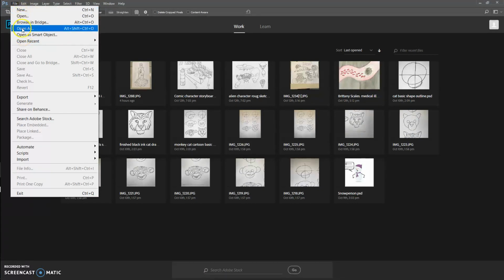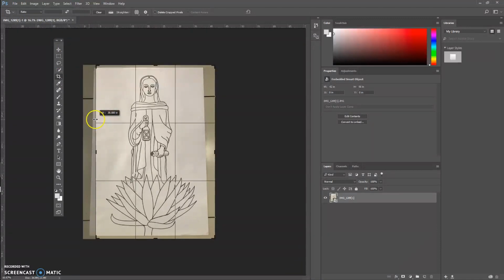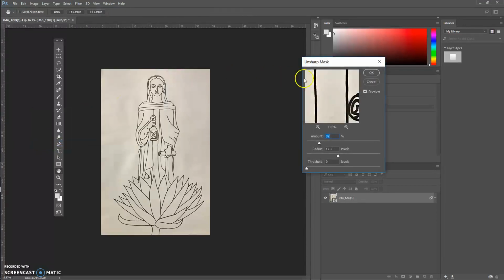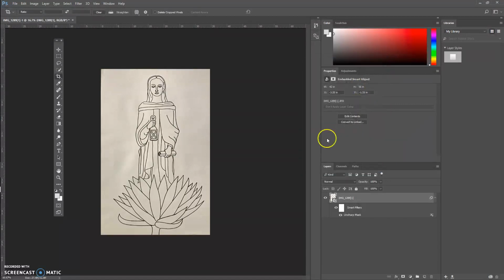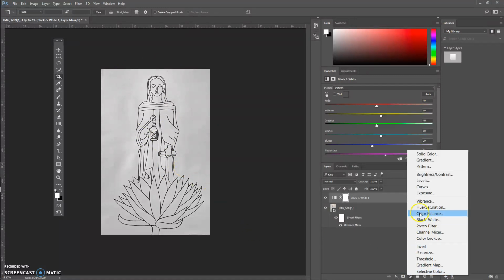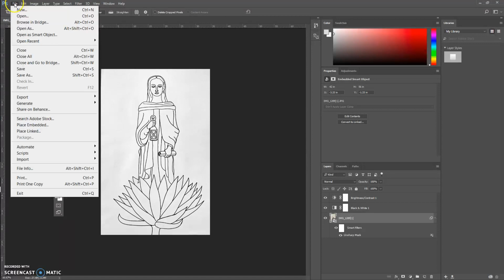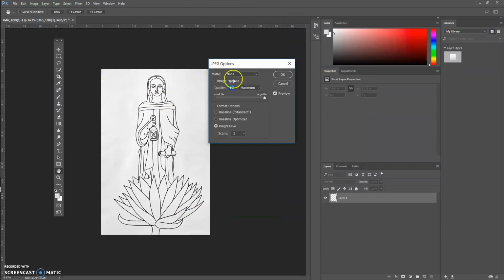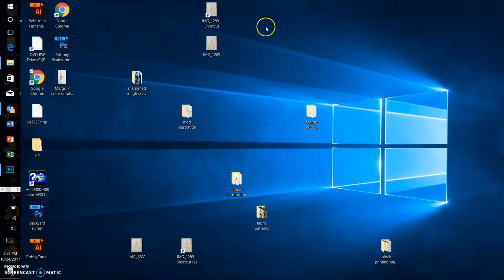Using Photoshop for optimum results with the Image Trace Tool in Illustrator